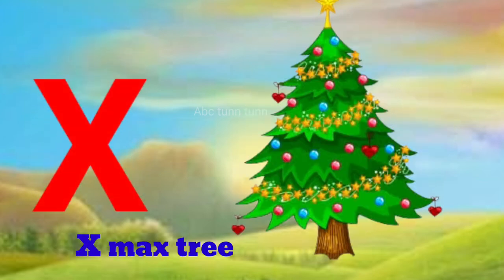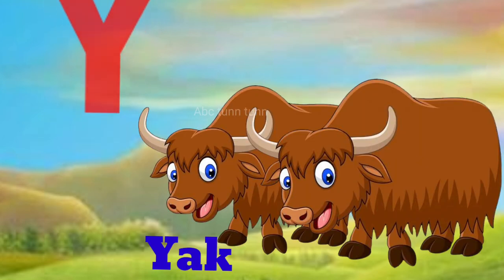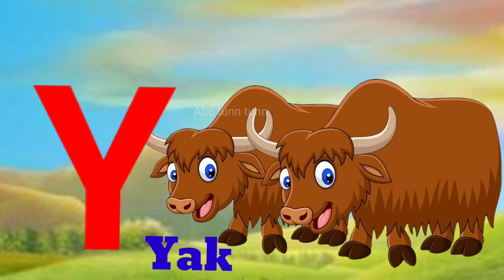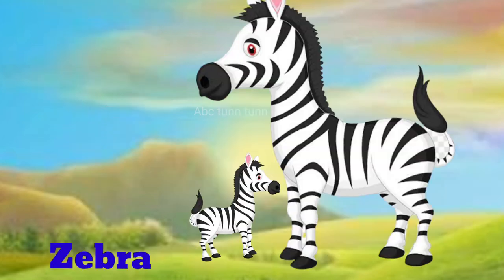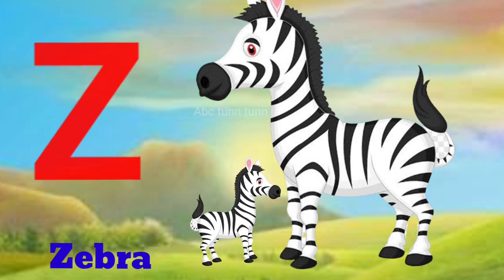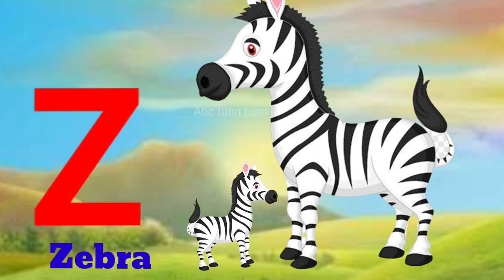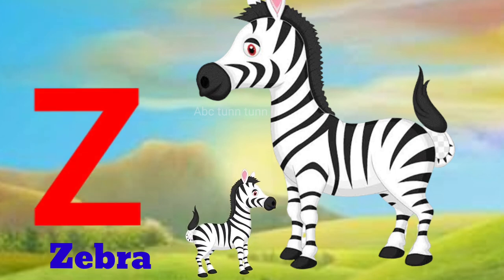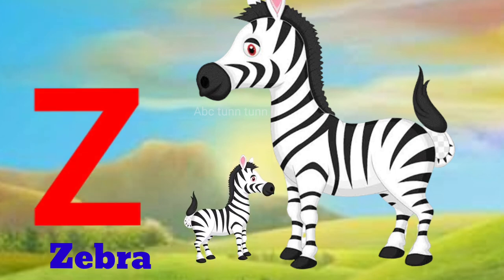a for Apple b for ball c for cat d for dog//phonics song abc//abcd Alphabet song // Abc-tunn-tunn,